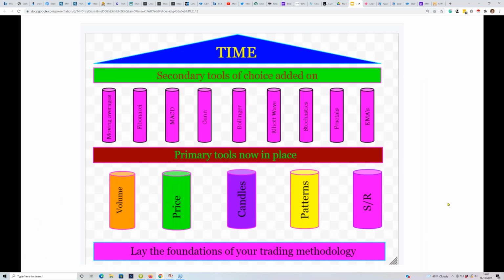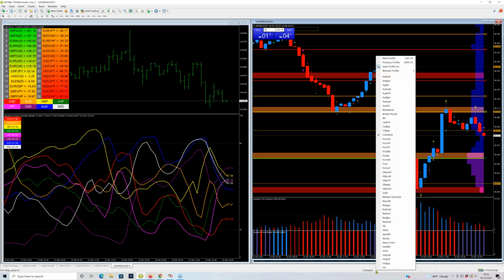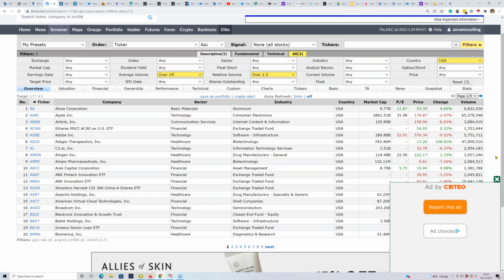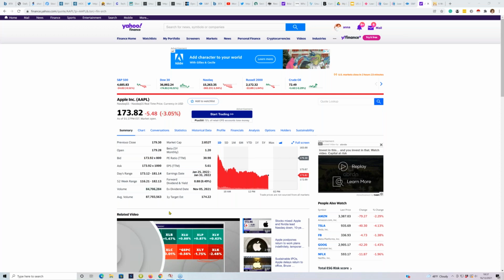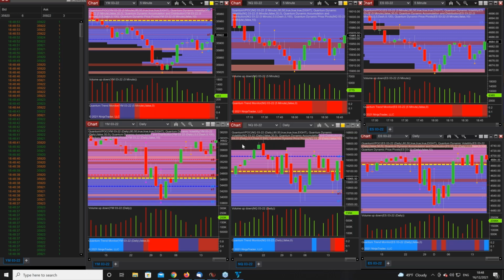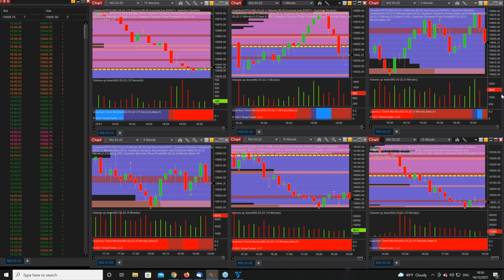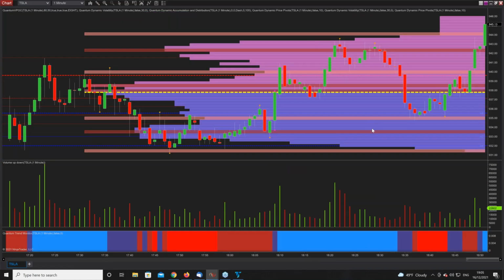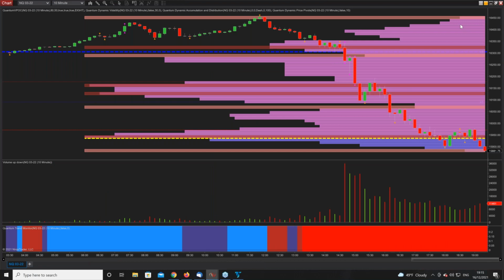Day trading stocks & indices in the US session using volume price analysis and Quantum indicators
Risk Disclosure TESTIMONIAL DISCLOSURE: TESTIMONIALS APPEARING ON QUANTUM TRADING MAY NOT BE REPRESENTATIVE OF THE EXPERIENCE OF OTHER CLIENTS OR CUSTOMERS AND IS NOT A GUARANTEE OF FUTURE PERFORMANCE OR SUCCESS.